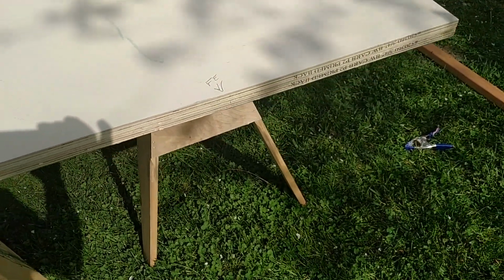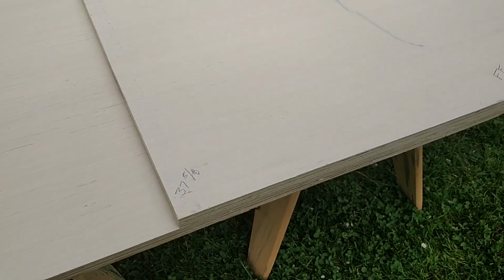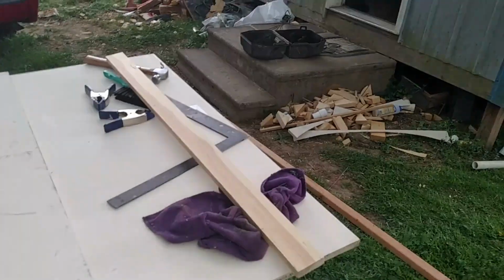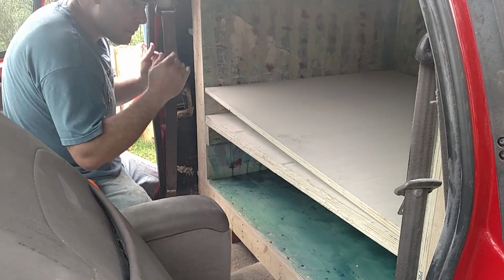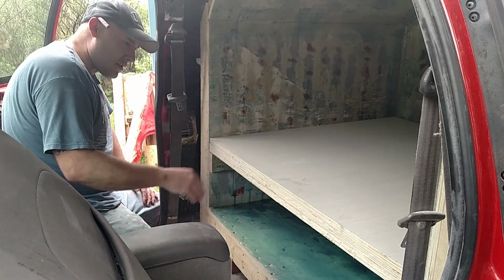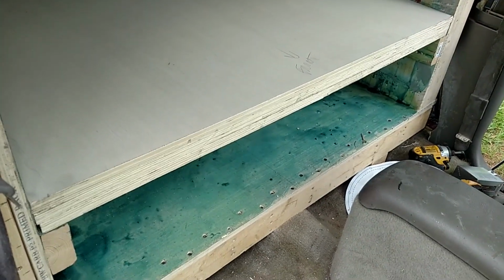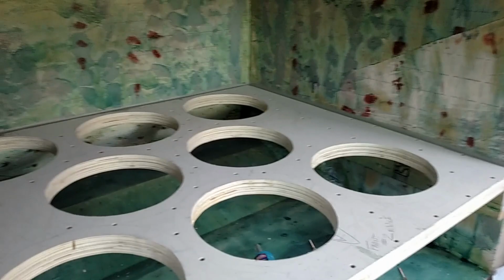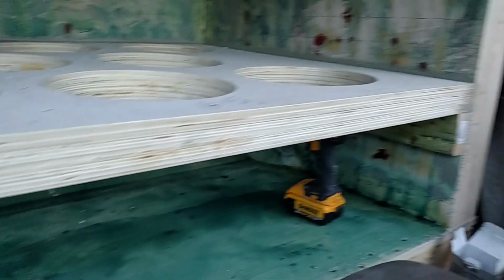Got Baffles? | Audiopipe Blazer 2.0 build Pt. 9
A shorter video this week so as not to strain your brain too much! In this part I'm moving on to baffles aside from the resin disaster, you know as they say the show must go on! In this episode I get the baffles cut, the sub holes cut and everything glued and screwed together! Besides the resin coming off on the baffles during the test fits and making a mess, I am very pleased with the way these turned out! I definitely needed something to go right after the resin incident!

Be sure to watch from part 1 to see this whole process!

Be sure to contact Jason Predieri at Elite Autoworks in Mansfield, Ohio for all your Audiopipe needs! Mention Basscop and receive the lowest dealer pricing available!

Elite Autoworks
Mansfield, OH 44902

Don't forget to also follow me on other social media platforms!